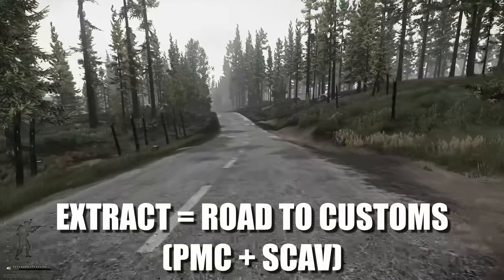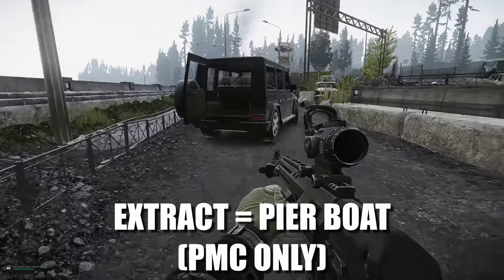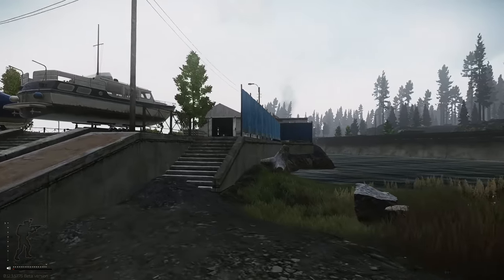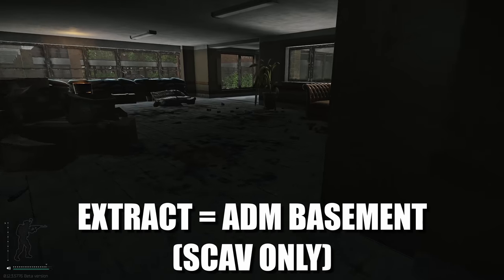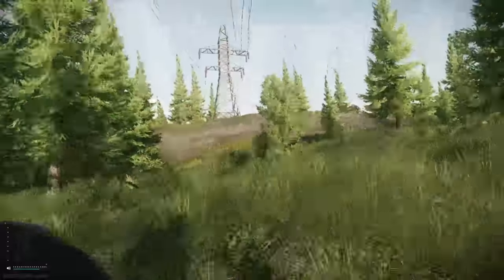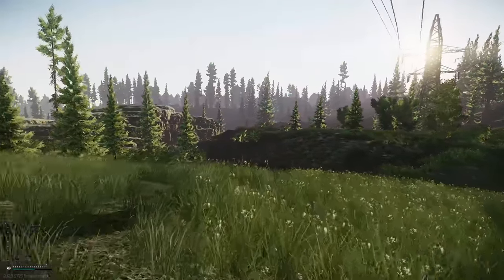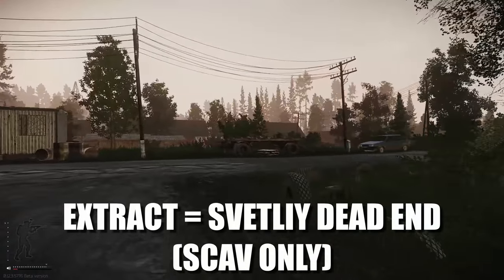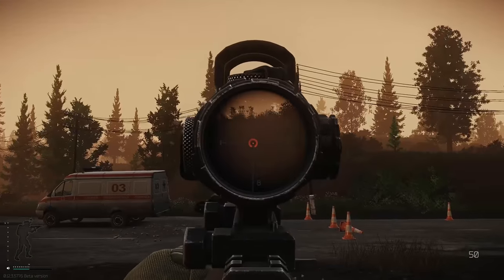All Shoreline Extracts - Extract Guide - Escape From Tarkov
🔵🟣⚫ Extract Guide Details:

This is a Complete guide for all of the Extracts on Shoreline in Escape From Tarkov

The possible Extracts that you can use during your current Raid appear under the timer when you load into the Raid and can be pulled up at any time by holding the O button on your keyboard

🔵🟣⚫ Stream Schedule:
Streams everyday starting at 8AM GMT

🔵🟣⚫ Video Details:
00:00 - Shoreline Extracts Info
00:17 - Road To Customs (PMC & SCAV)
01:31 - CCP Temporary (PMC)
03:21 - Pier Boat (PMC)
05:08 - Lighthouse (SCAV)
07:08 - RWing Gym Entrance (SCAV)
08:00 - ADM Basment (SCAV)
08:54 - Rock Passage (PMC)
10:50 - South Fence Passage (SCAV)
12:30 - Ruined House Fence (SCAV)
14:10 - Zvetliy Dead End (SCAV)
15:06 - Tunnel (PMC)
16:26 - Ruined Road (SCAV)